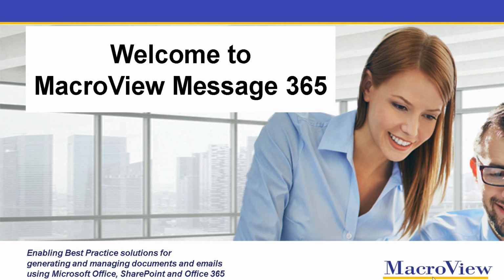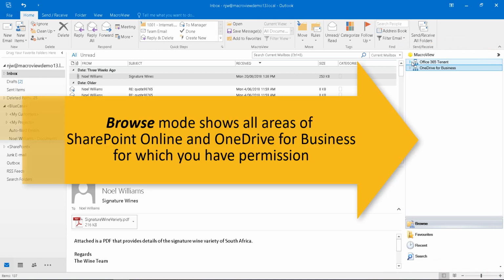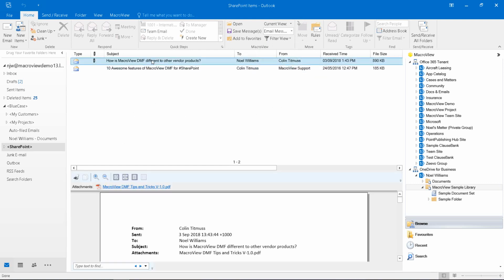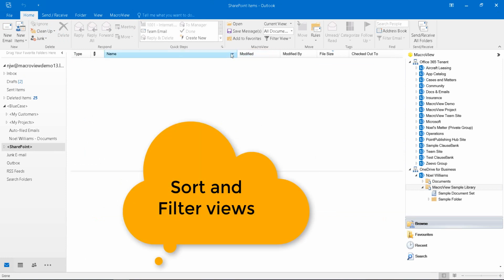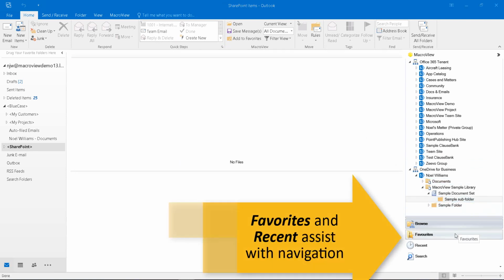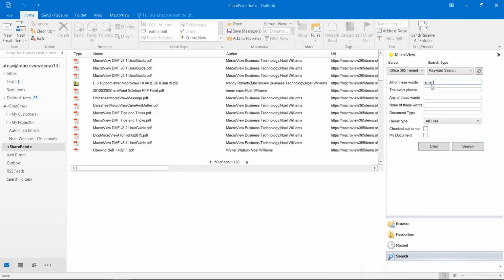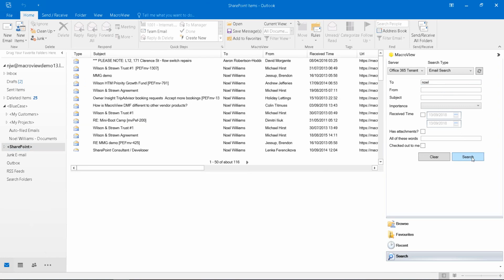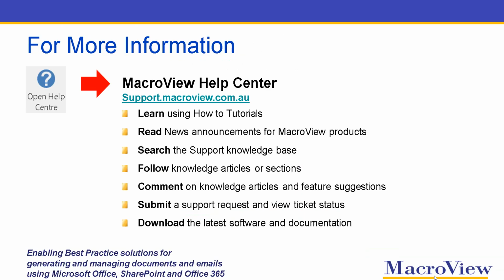Welcome To MacroView DMS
See how MacroView DMS (formerly Message 365) provides a great user experience as you work in Microsoft Outlook to manage emails and documents in Office 365 SharePoint Online and OneDrive for Business. for details.